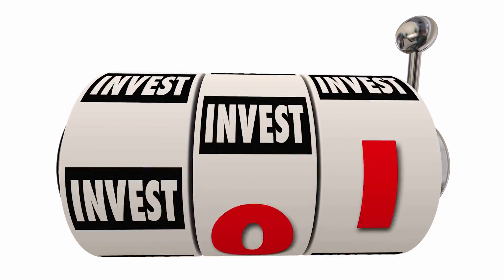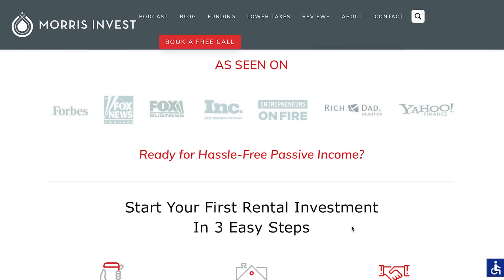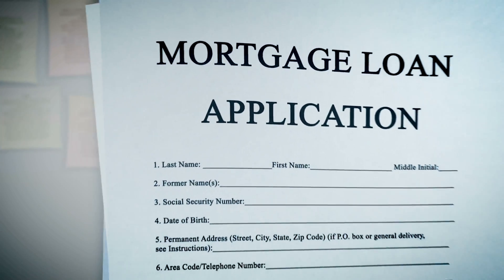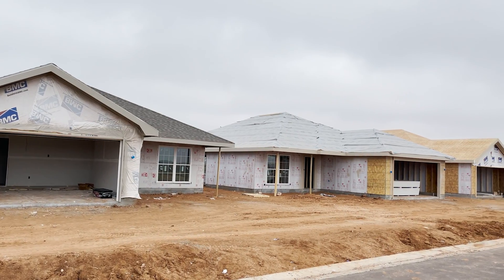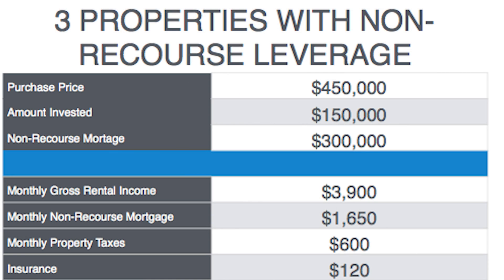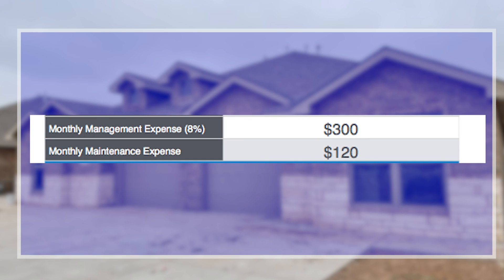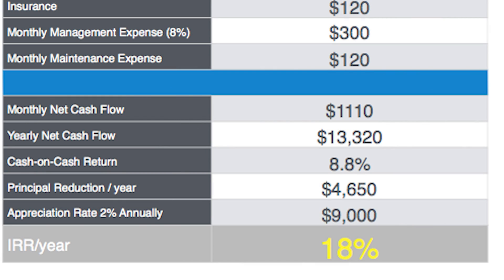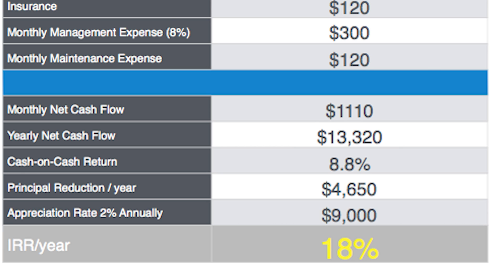Doing The Math on Rental Properties | Internal Rate of Return (IRR)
IRR or Internal Rate of Return is the most important formula for running the math on a rental property.

📞 Ready to buy your first fully done for you rental property?

🏠 What's Your Freedom Number? Download our free PDF to help you determine how many rental properties you would need to achieve financial freedom

💵 Ready to get your finances in order?

🎓 Want to learn more about creating your individualized plan to wealth with a proven system?
In the real estate business, there's a lot of talk about ROI, or return on investment. But ROI is just one way of running the math on a rental property. If you work with a turnkey provider, that is one of the first metrics you're going to learn about. This is because most turnkey companies are not able to offer financing on their properties

Experienced investors are looking for a IRR or Internal Rate of Return. So, what is an internal rate of return?

IRR is is the annual rate of growth expected on an investment.
There are three streams of income to review in an IRR:

1) Cash flow - what is your annual net cash flow return on this investment? This is how to determine how much cash ends up in your account at the end of the year.

2) Next is the principal reduction - let's dive into some details on this for a minute. You used financing for this investment, each month you need to make a mortgage payment. However, you are receiving rent each month from your tenant, this money is actually paying down your mortgage.

3) Lastly - Appreciation - let's use a conservative 2% annual appreciation on your rental property

Let's look at this example on leveraging your money to purchase 3 new construction properties using financing. (Run through the visual - this part doesn't really need scripting, I think just running through the visual will build out this bulk part of the video)

The important number you should focus on is the IRR of 18%!

In a cash-based purchase model, ROI is the most important metric, and you've probably even heard me say that before. But now my company is happy to offer multiple financing options that allow you to leverage your money for bigger returns - IRR is a more helpful metric, and I hope this helped you gain a better understanding.